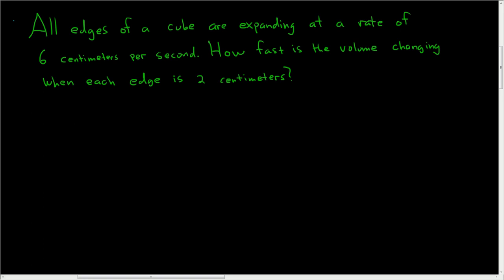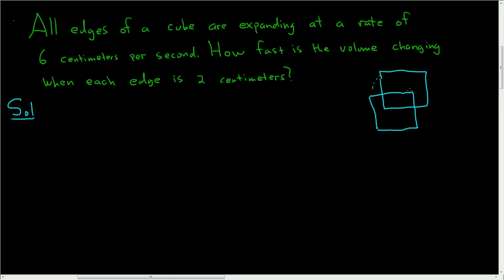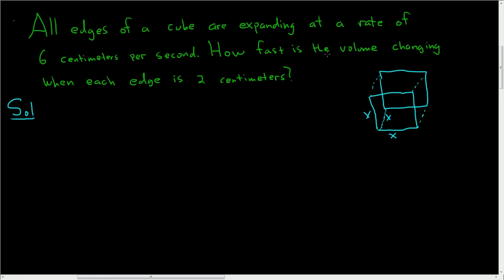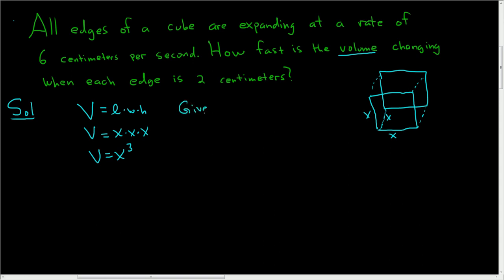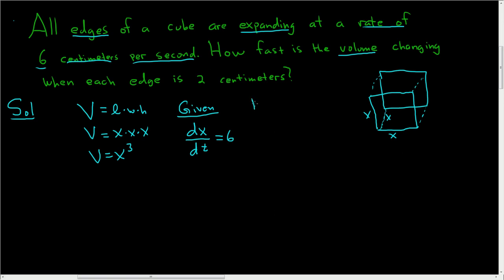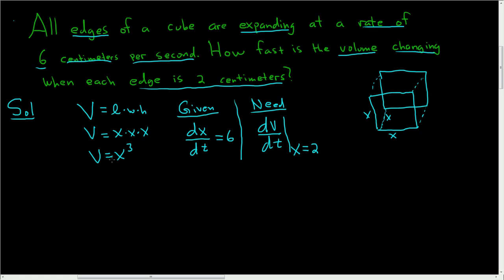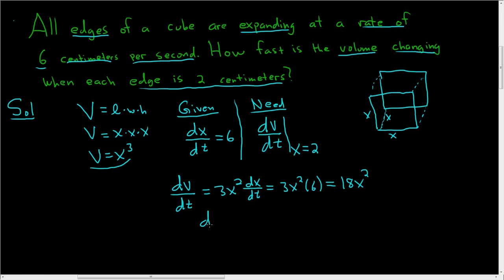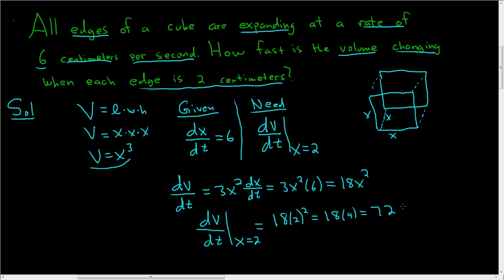Related Rates The Volume of a Cube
Related Rates The Volume of a Cube. All edges of a cube are expanding at a rate of 6 centimeters per second. How fast is the volume changing when each edge is 2 centimeters?